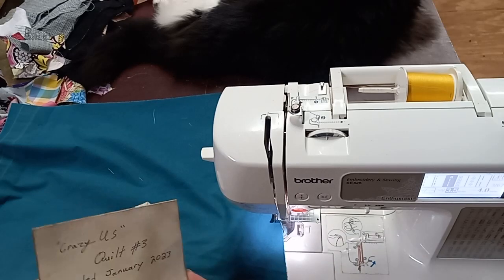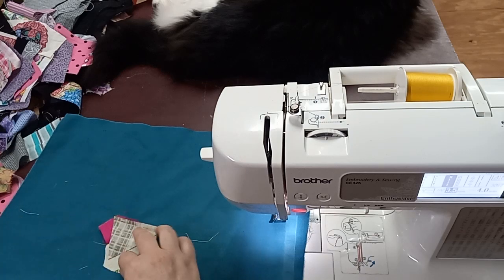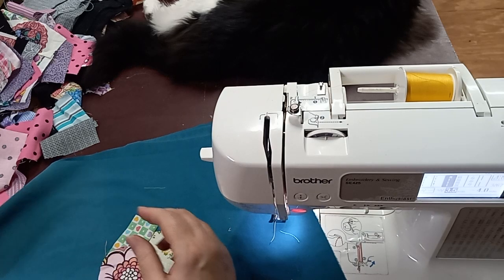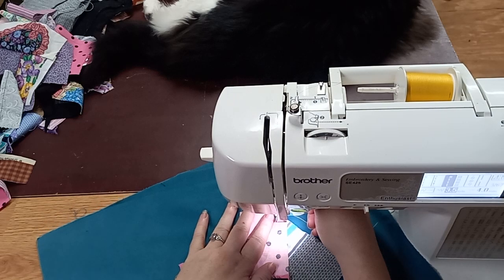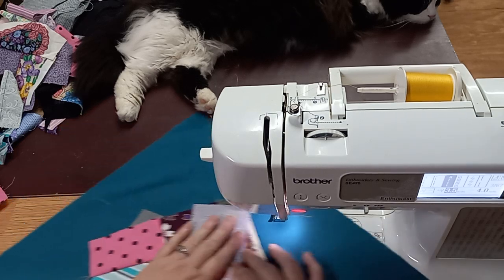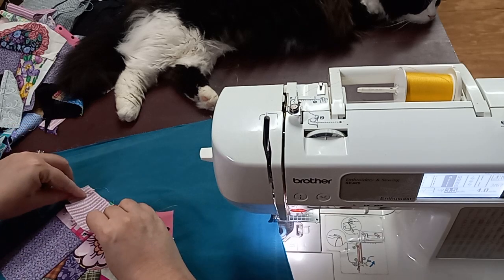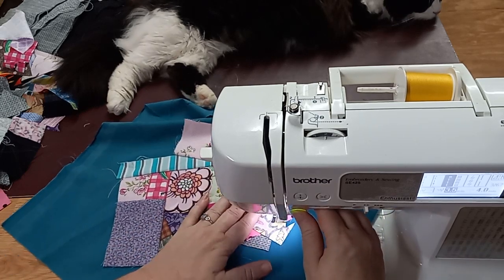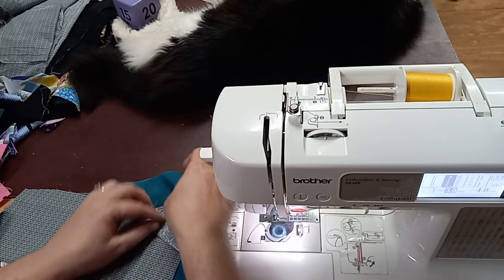Crazy crumb quilt sewing block 13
Thank you for joining me today! Welcome to 143 Handmade!

Etsy shop is Created by LAS: